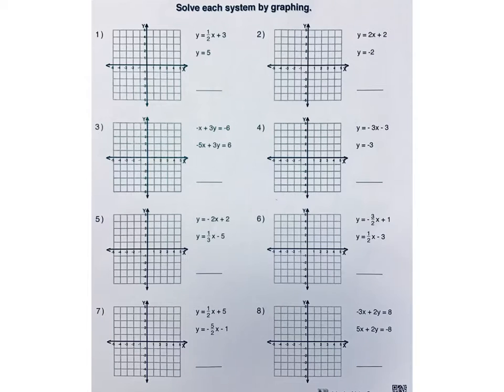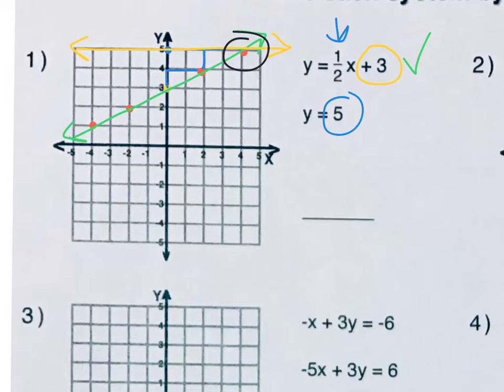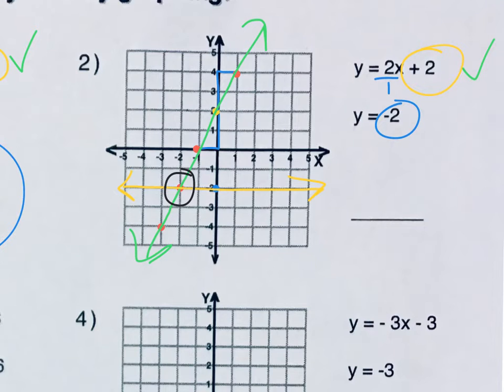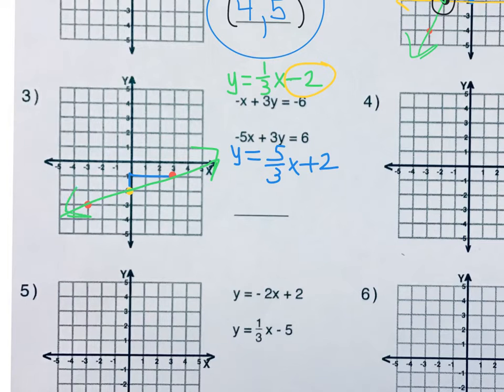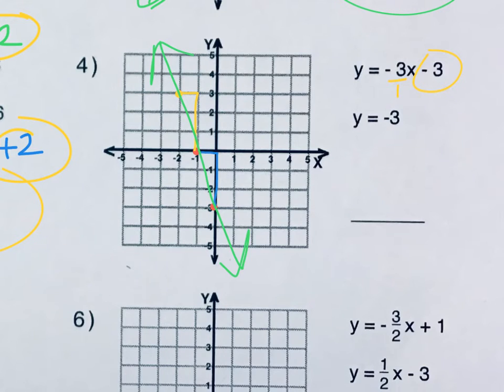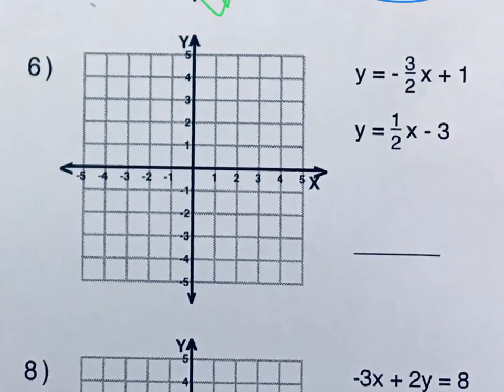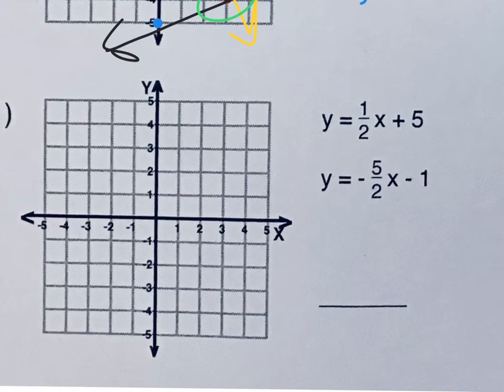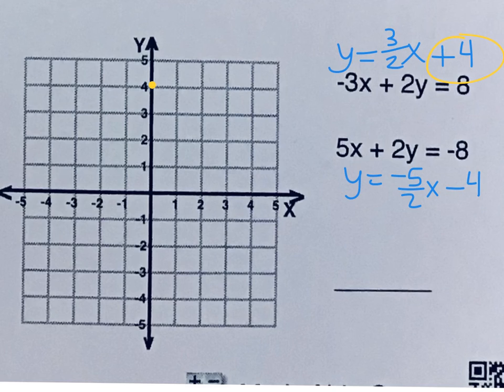Solve each system by graphing